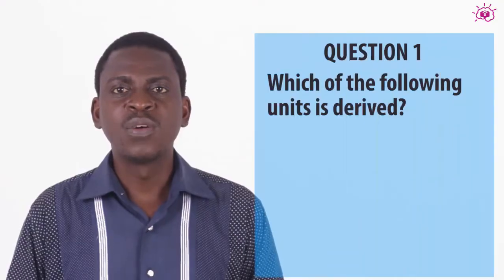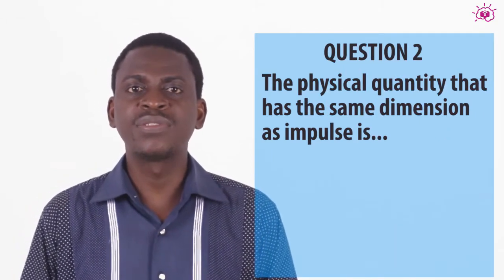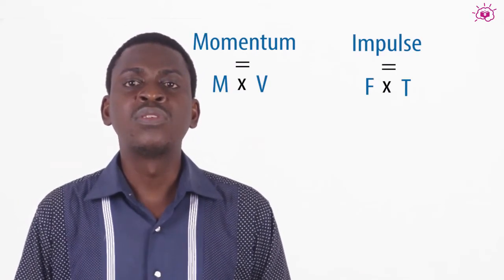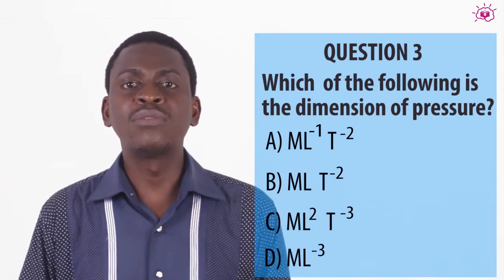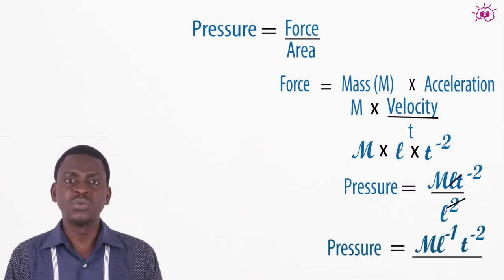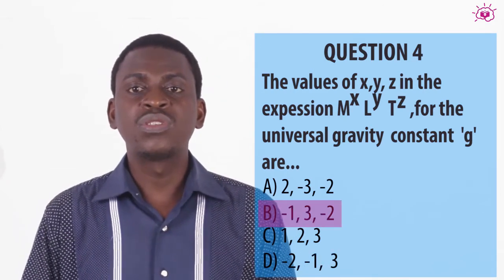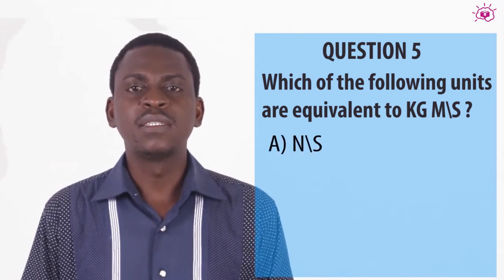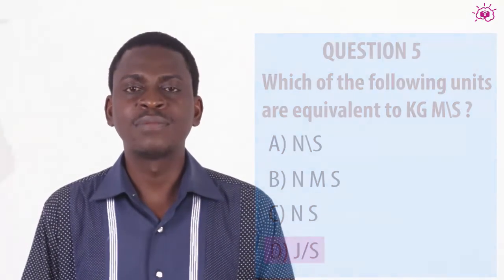3 Waec And Jamb Fundamental And Derived Quantities (Physics Tutorial for WASSCE)